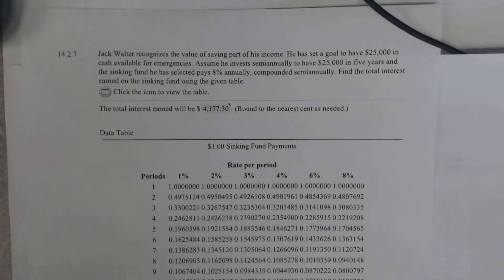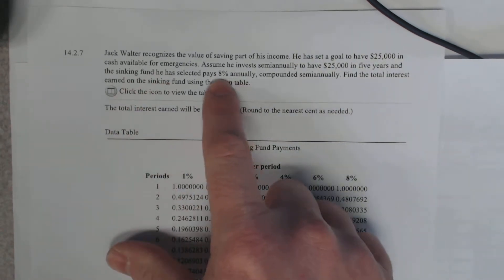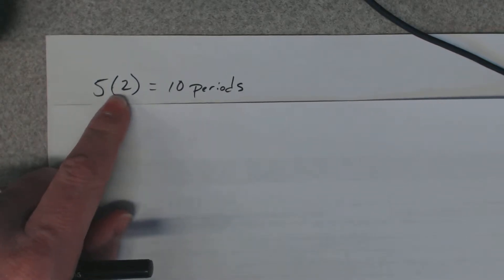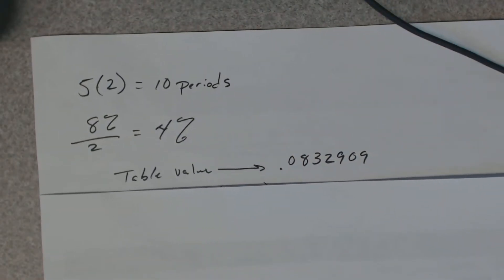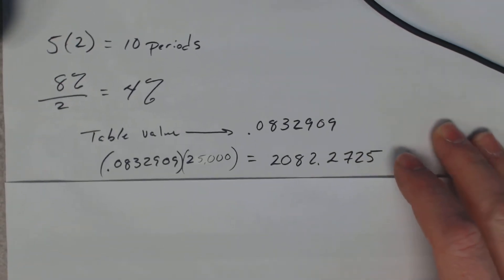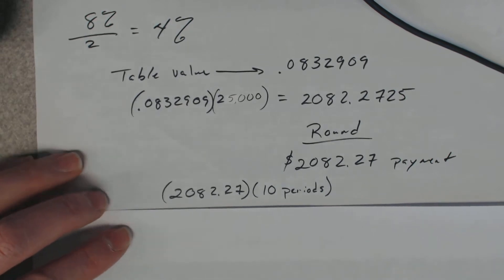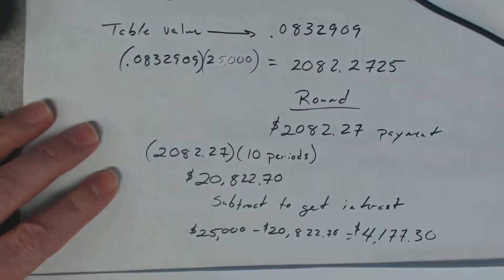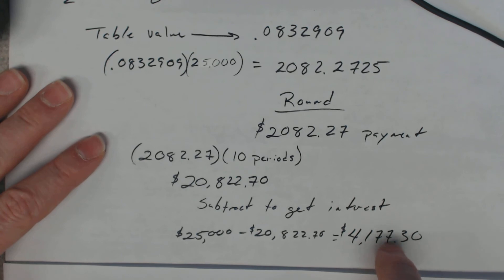MAT 105 Sinking Fund Section 14.2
Jack Walter recognizes the value of saving part of his income. He has set a goal to have $25,000 in cash available for emergencies. Assume he invests semiannually to have $25,000 in ﬁve years and the sinking fund he has selected pays 8% annually, compounded semiannually. Find the total interest earned on the sinking fund using the given table.